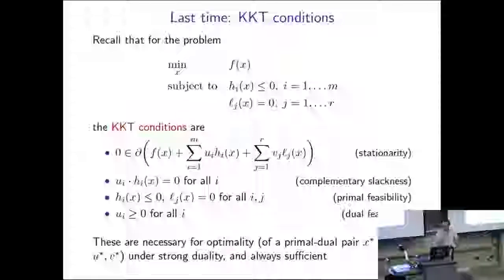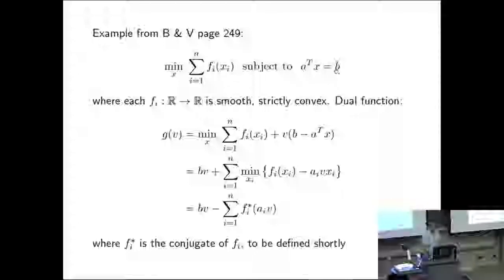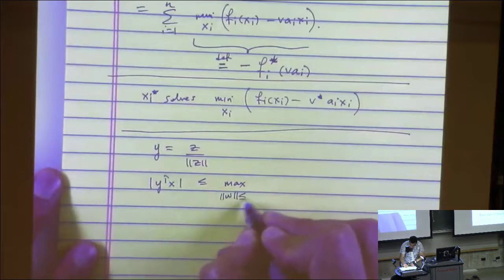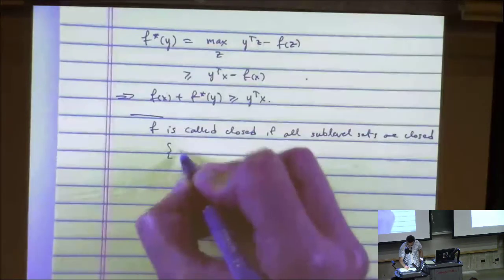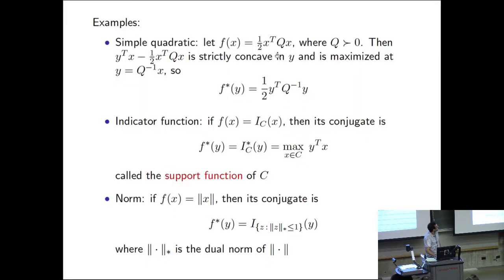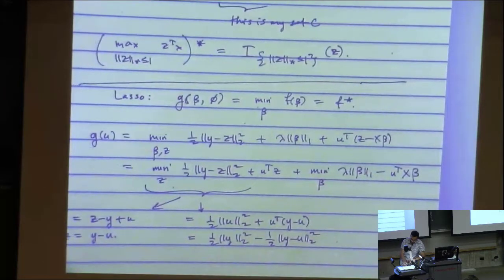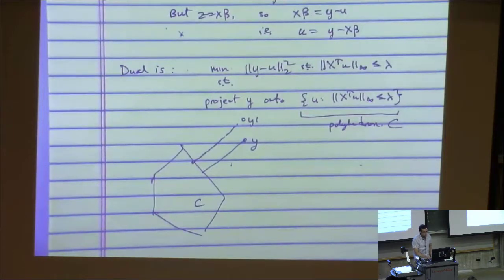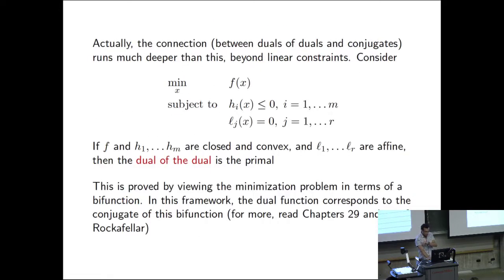Lecture 13 Convex Optimization Daily Uses and Correspondences